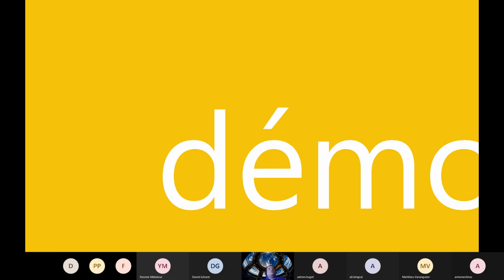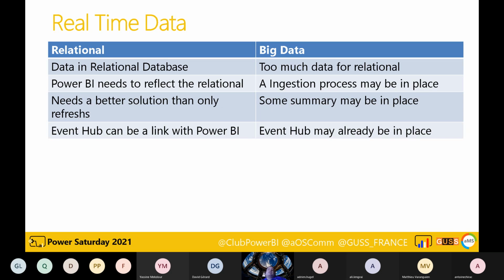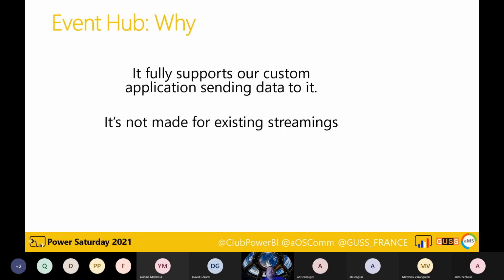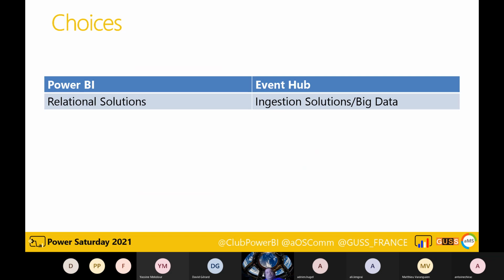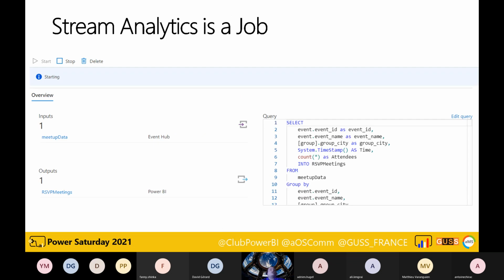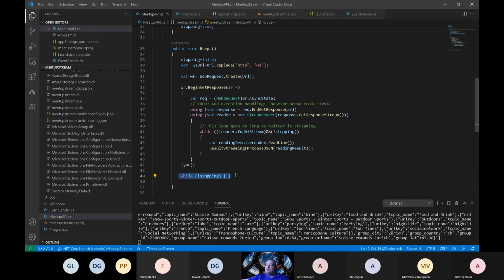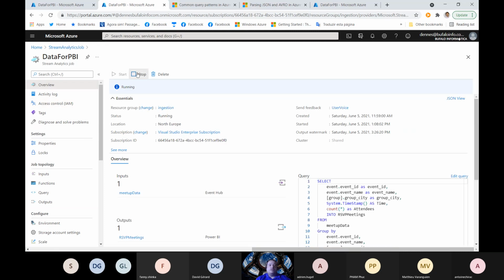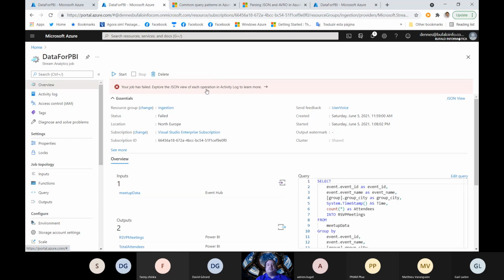Power Saturday 2021 - Power BI - Streaming